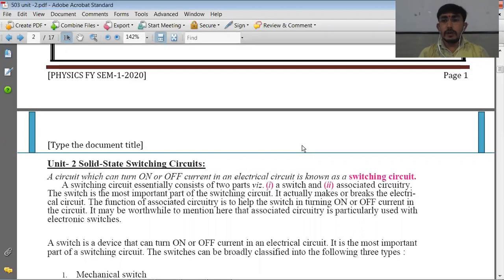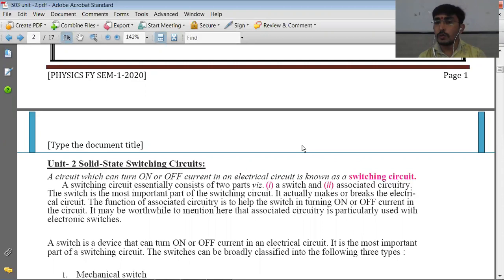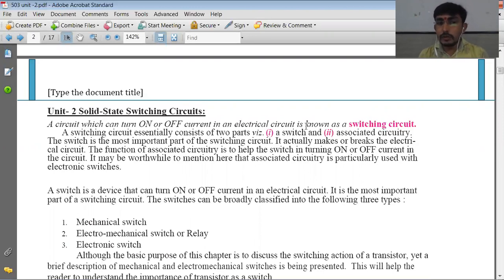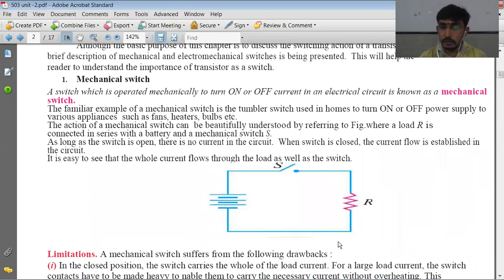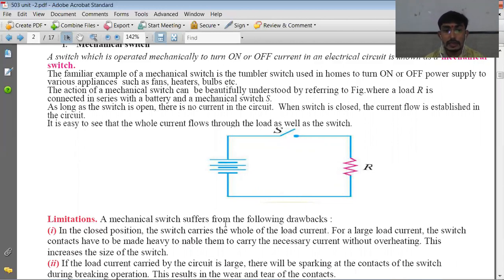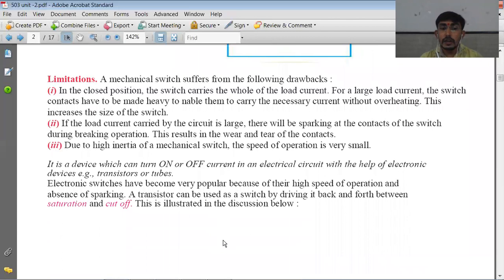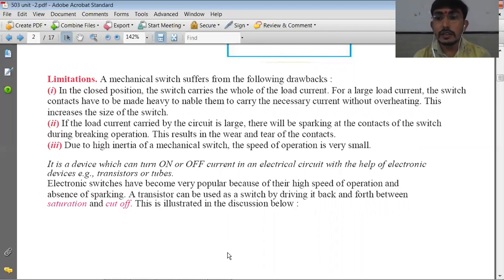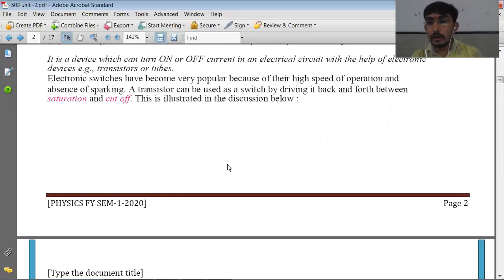P-503 UNIT -2 Lecture-1 solid state switching circuit (introduction types of switch)